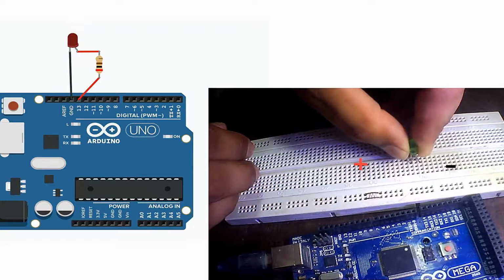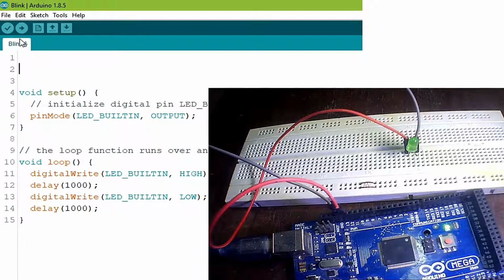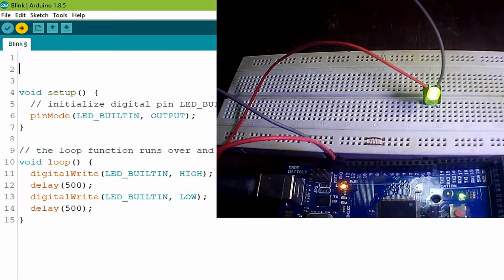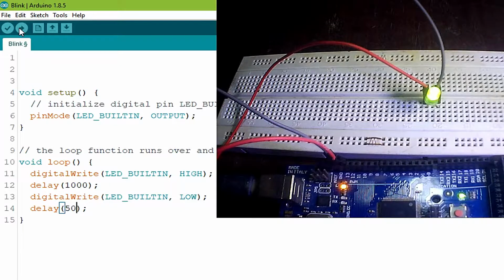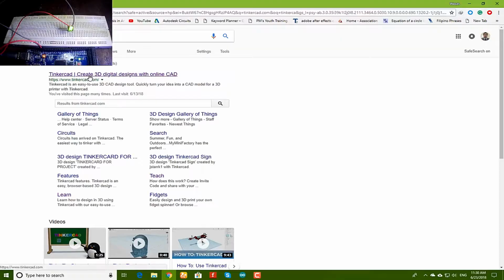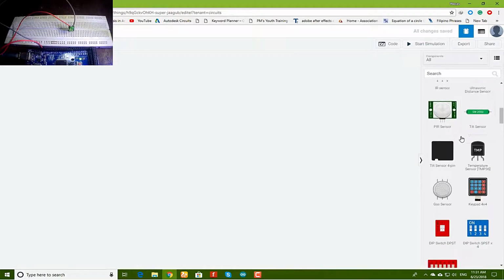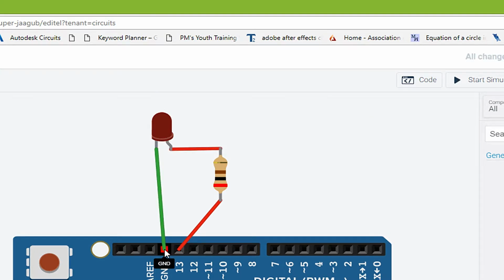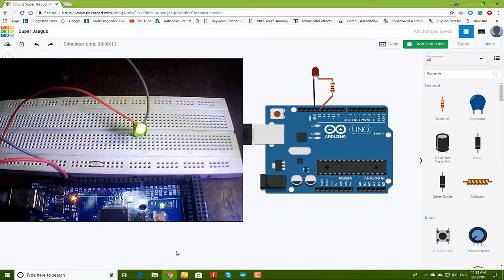Arduino LED Blink Tutorial | UNO & Mega 2560 for Beginners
Learn how to blink an LED using Arduino UNO or Mega 2560 in this simple, beginner-friendly Arduino tutorial! This is one of the best projects for anyone taking their first steps into Arduino programming and electronics.

In this step-by-step guide, you'll learn how to connect an LED to your Arduino board, understand the basic circuit, write your first Arduino sketch, upload the code using the Arduino IDE, and make an LED turn ON and OFF automatically.

This classic Arduino LED blink project is a great way to understand digital output, Arduino pins, basic programming logic, and how software controls real electronic components. The same fundamentals can be used in more advanced projects involving sensors, LEDs, motors, displays, and automation.

📚 What You'll Learn:
✅ Arduino UNO LED Blink Project
✅ Arduino Mega 2560 LED Blink Project
✅ Connecting an LED and Resistor
✅ Understanding Digital Output Pins
✅ Writing Your First Arduino Code
✅ Using the Arduino IDE
✅ Uploading Code to Arduino
✅ Troubleshooting Common LED Problems

🛠 Components Used:
• Arduino UNO or Mega 2560
• LED
• 220Ω Resistor
• Breadboard
• Jumper Wires
• USB Cable
• Arduino IDE

By the end of this tutorial, you'll have your first working Arduino project and a solid understanding of how Arduino digital output pins work.